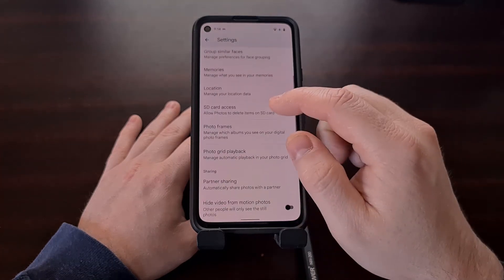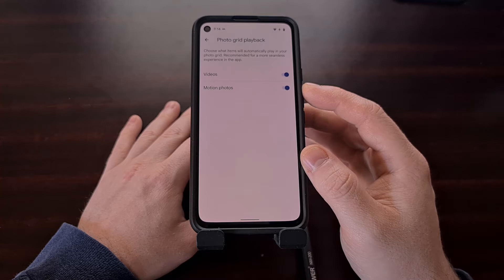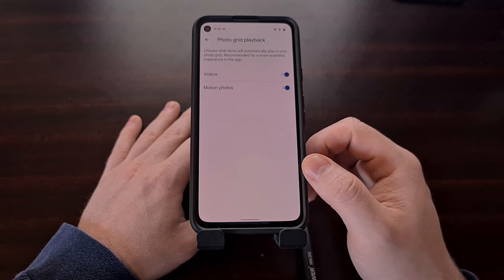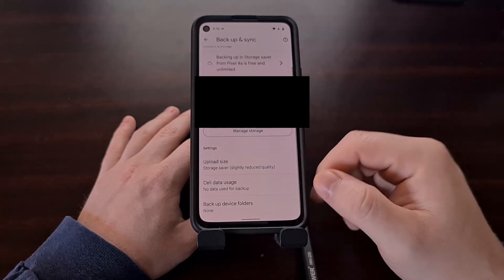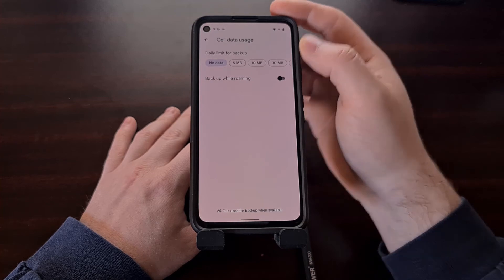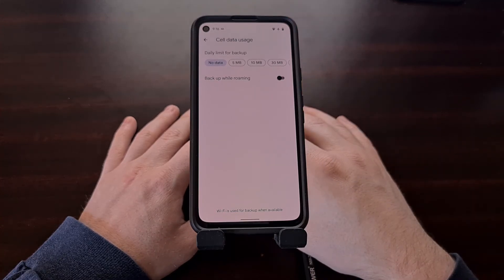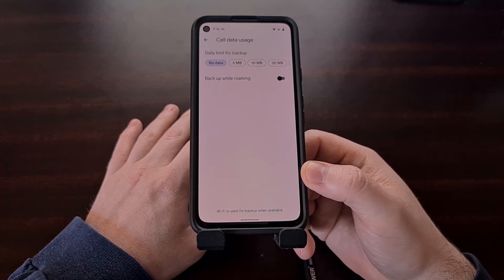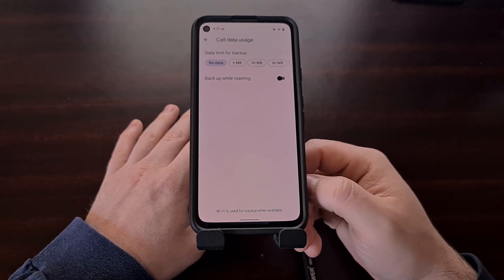New Google Photos Update Removes Cell Data Backup Options & Adds Grid Auto Playback Toggles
The Google Photos application for Android was updated over the holidays and two major changes happened with the cell data backup and grid auto playback features.

Video Description
The Google Photos application has received a few updates over the holiday with two of them focusing on some major features of the app. In one instance, the company now allows you to turn off the autoplay feature in the grid (with toggles for both videos and motion photos). and then in other update they have removed the option that gave the user the ability to choose if they wanted to backup videos over their cellular network or not.

so the first major change to google photos happened with a new option added for the photo grid playback. before, we didn't have a choice when it came to this feature but now we can go into the settings area and choose whether or not we want to see things autoplaying in our grid.

we have two toggles here. one for video and one for motion photos. and if we disable the video option here then we will no longer see our videos automatically playing in the grid as we scroll through the list.

another big change to the app happened when the company removed an option pertaining to backing up videos over a mobile data connection. before, we had a specific toggle that let us choose if we wanted to allow the application to backup our videos over a mobile data connection.

it was simple and quick to enable or disable

now, this has been replaced with a daily limit type feature. how it's set up now. . .we can simply set the feature to "no data" if we wanted to disable uploads over cellular data.

but now we don't have the option to specifically stop videos from being uploaded each day.

with the latest changes, if the feature isn't off then we are only allowed to choose how much of our data is used each day.

this is an interesting change as it was something originally introduced back in 2019 for users in India. I'm guessing the feature has been viewed as favorably now since it has been expanded to a global userbase, it seems.

it's also interesting as the iOS app hasn't received this change yet either. . . and google's iOS apps tend to get new changes really early.

so these are the two latest changes to the Google Photos application. let me know in the comments section below if you actually used the video toggle for cellular data in your backup settings. I can only guess google made this change because it wasn't used by that many people. but it seems strange to just remove the option entirely as it really allowed you to customize how you backed your stuff up.

Full Tutorial
1. Intro [00:00]
2.